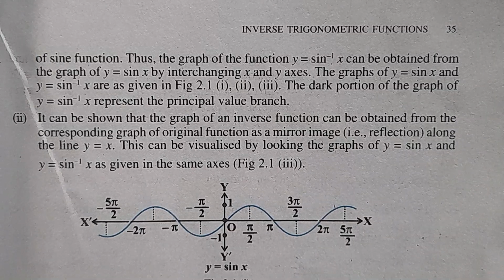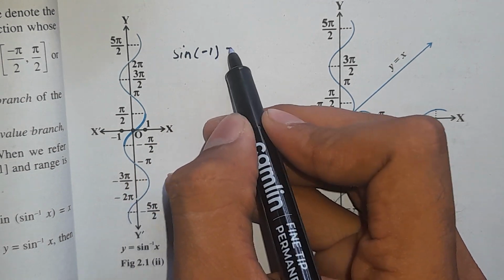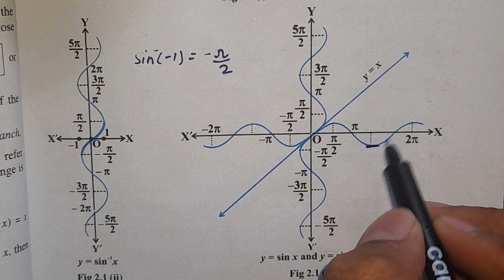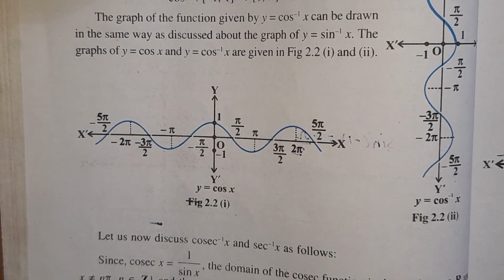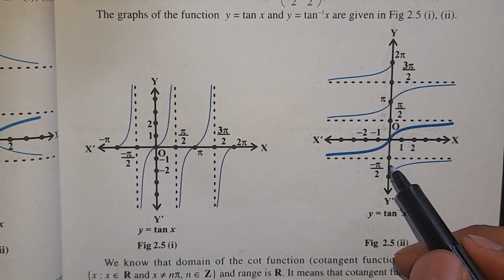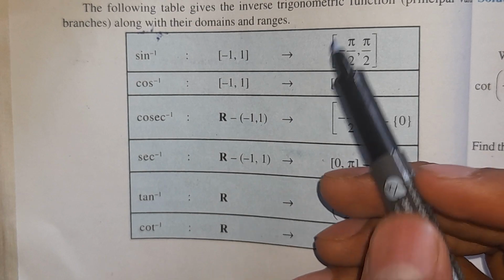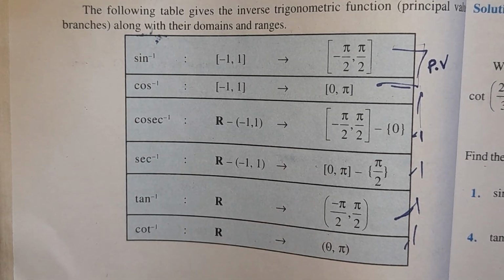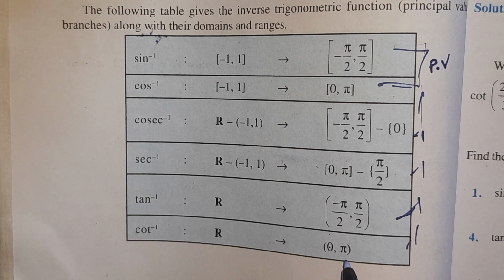Inverse trigonometric functions